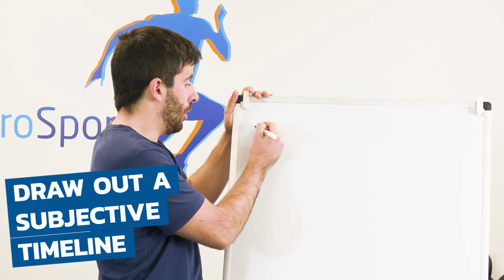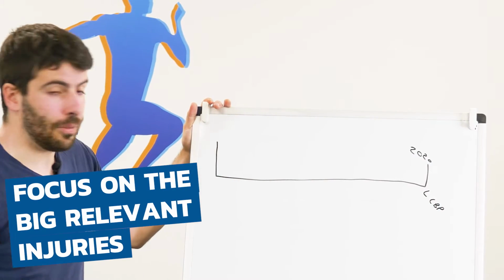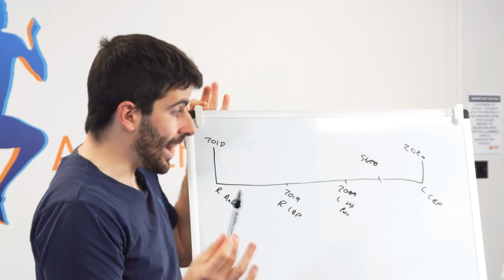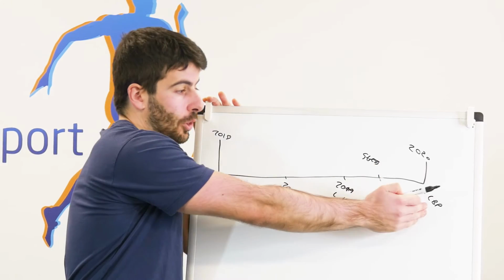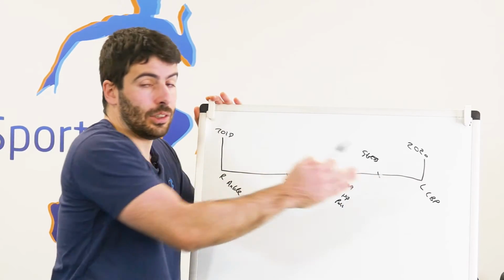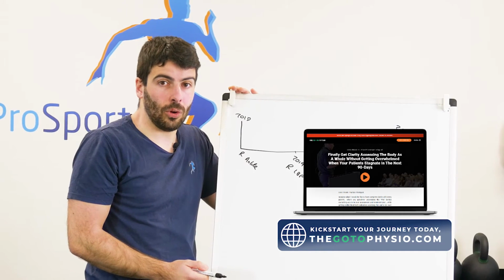How To Create An Effective Treatment Plan For Any Patient - Subjective Assessment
Welcome To Episode One!

Episode 1 will focus on the Subjective Assessment - How to extract key information from your patient so you can get to the root cause of their true stressor.
Having this roadmap set out for the patient is critical to maximising their buy-in and success when it comes to their rehab and exercise.
You pass on your confidence to them, and, they understand what is required from them to achieve a happy, active lifestyle once again.

Whether you're a physio, therapist, patient, osteopath, S&C Coaches, or anyone! This series will help you develop further understanding of a whole range of injuries!